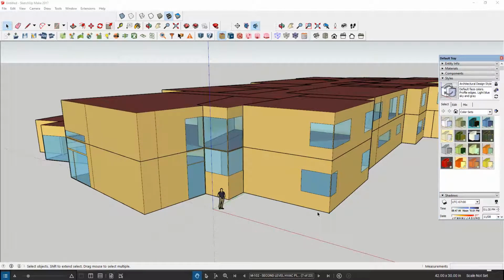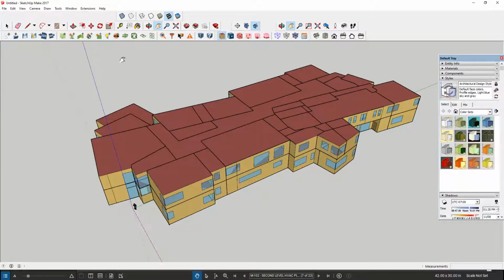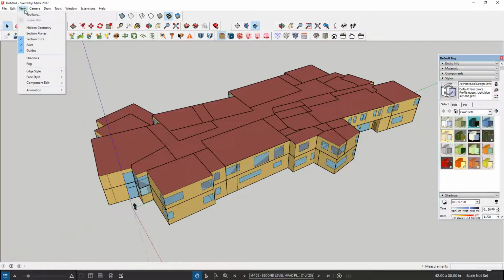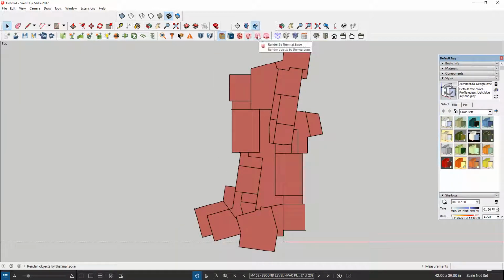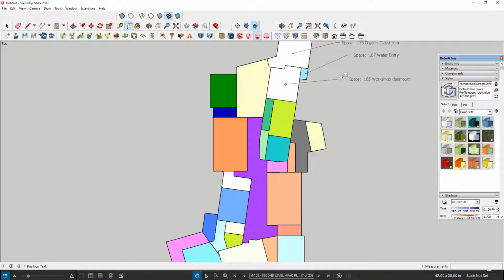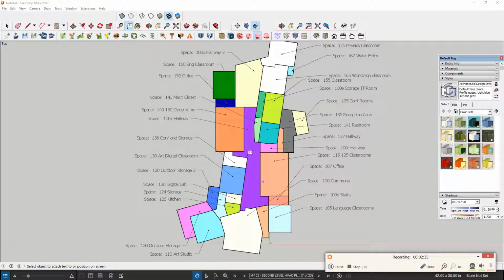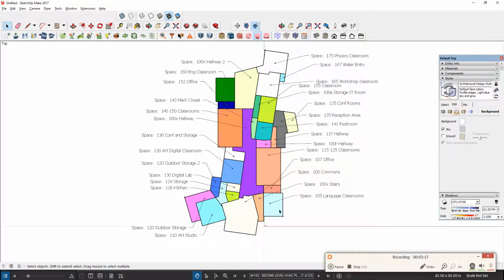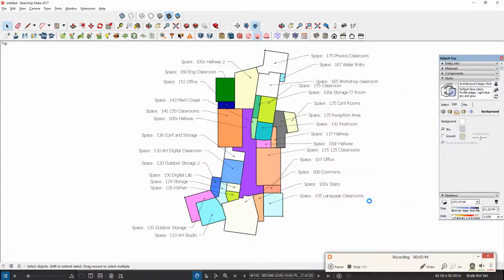OpenStudio - Creating Zone Map of Names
Creating simple image maps of an openstudio energy model names for use in documentation or development of an energy model. Use of sketchup, tips on how to set background to white and remove axis. Applicable for any sketchup based plugin with OpenStudio. Would also work with importing an EnergyPlus idf file using same processes. Create png, jpg, pdf etc.